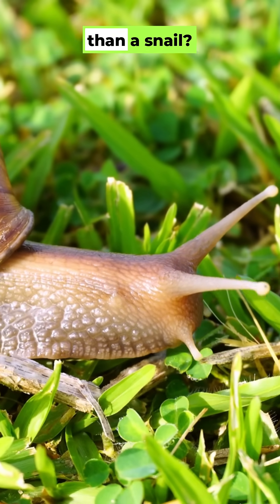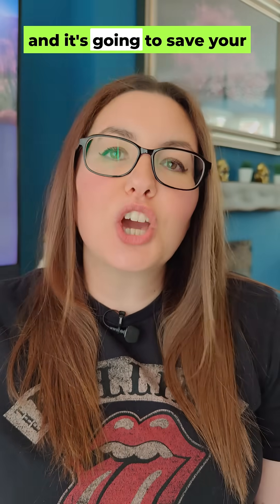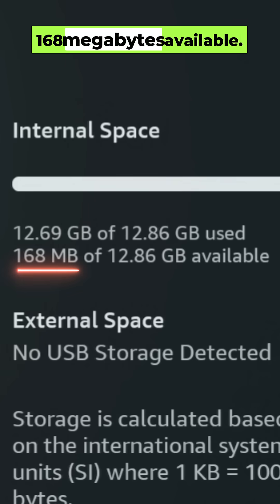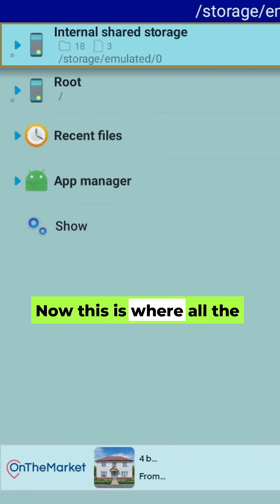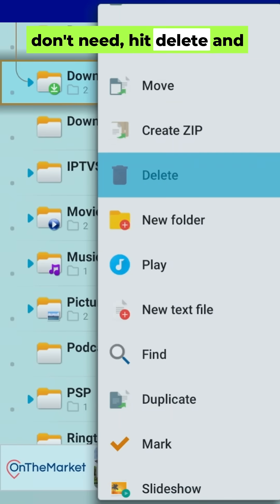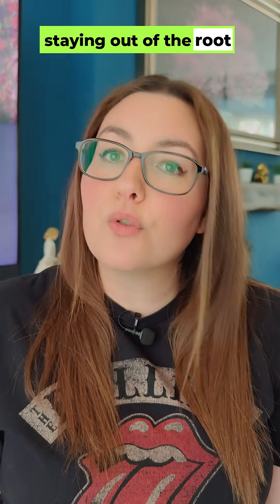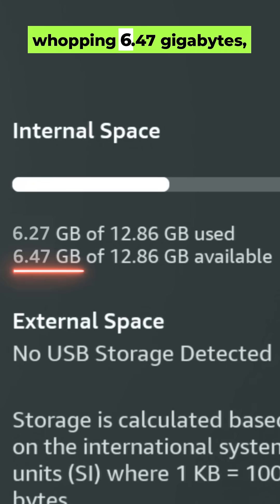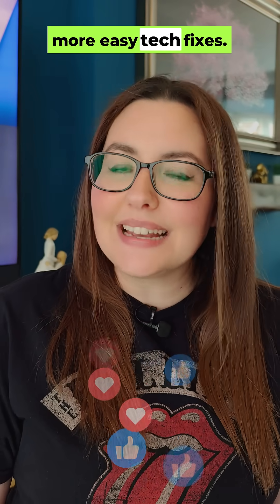🚀 Firestick SLOW FREE Fix in 2 Mins! 🚀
Don't let a slow Firestick ruin your streaming experience! 🐌 Is your device constantly low on storage, refusing to download new apps, and making you want to throw it out the window? You're not alone.

In this video, I'll reveal the "secret weapon" to fix all your Firestick's performance issues: the X-Plore File Manager app. We'll go on a digital deep clean, acting like a pro organiser for your device. I'll show you exactly how to find and delete junk files, leftover folders, and other digital clutter that's slowing your Firestick down.

Here's what you'll learn:
✅ How to check your current storage and identify the problem areas.
✅ A beginner-friendly guide to navigating the X-Plore app.
✅ The safest way to delete unnecessary files without harming your device.
✅ The "big reveal" of how much space you can free up (you'll be shocked!).
✅ Simple troubleshooting tips for a perfect finish.

Your Firestick needs at least 500MB of free space to run smoothly. Follow this simple guide to give your device the room it needs to breathe and get it running like new again.